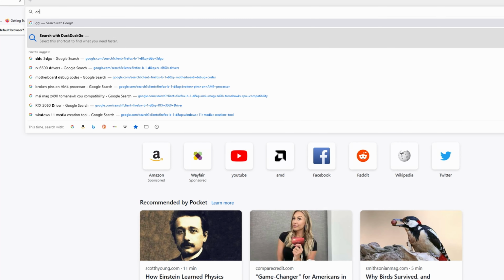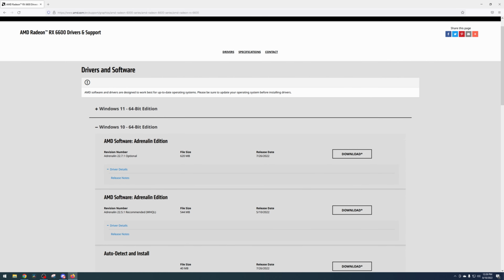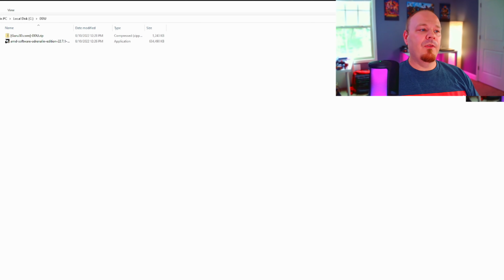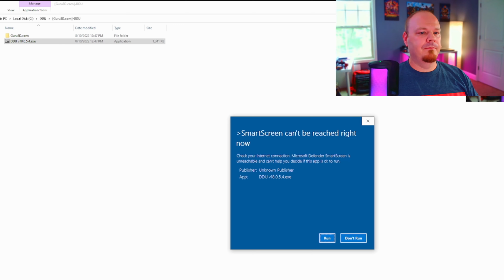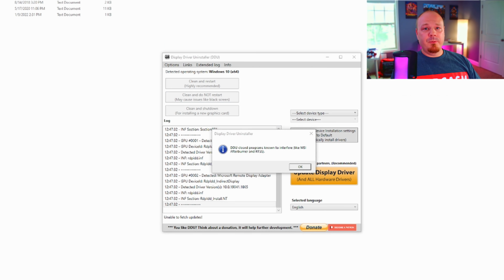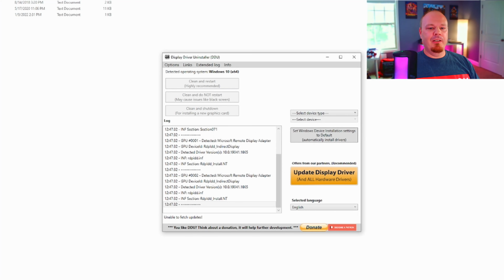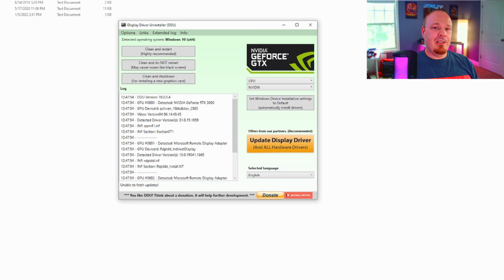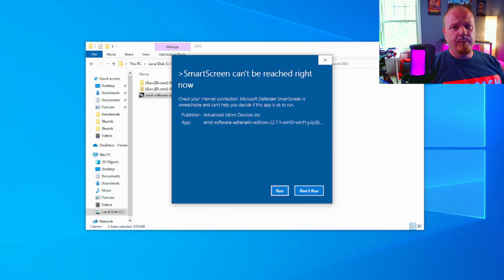How to use Display Driver Uninstaller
If you are having GPU issues like blue screening or game crashed, or may you are just switching GPUs, Display Driver Uninstaller or DDU is a powerful utility to help ensure you get a clean Driver uninstall. Today I will show you how to download and use Display Driver Uninstaller.